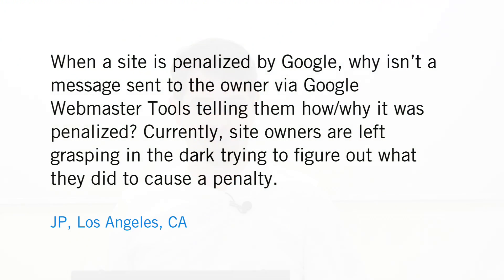Why aren't penalized sites notified in Webmaster Tools?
JP from Los Angeles, CA asks:

"When a site is penalized by Google, why isnt a message sent to the owner via Google Webmaster Tools telling them how/why it was penalized? Currently, site owners are left grasping in the dark trying to figure out what they did to cause a penalty."